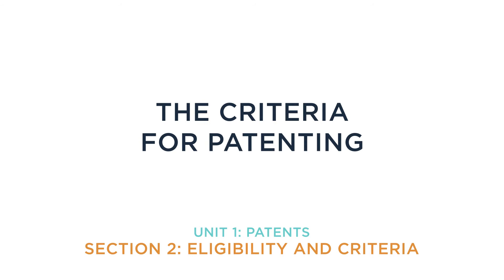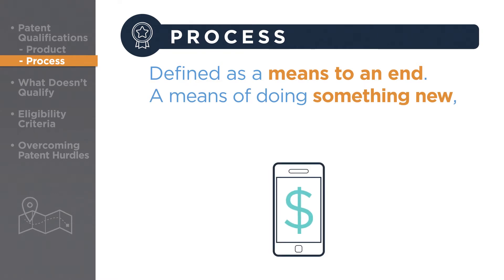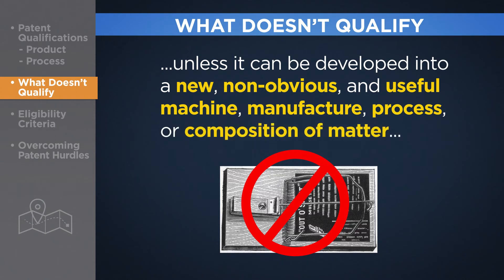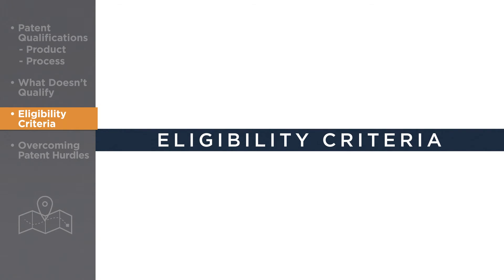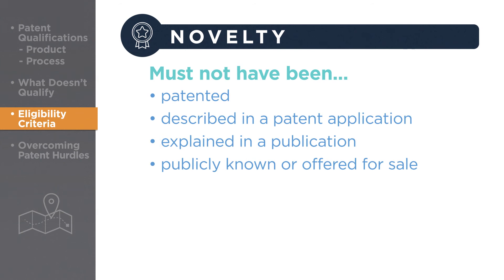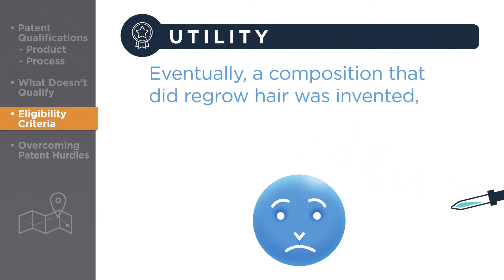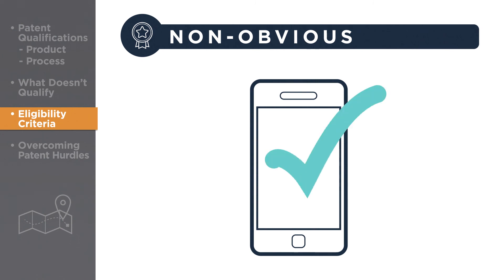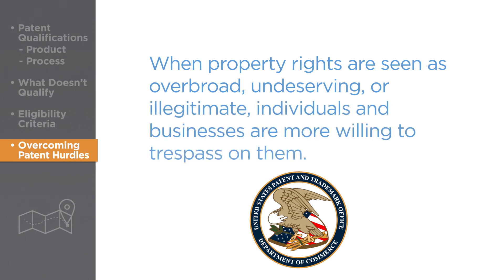Lecture 6: Criteria For Patenting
At the end of this video, you will be able to:
- Identify the characteristics of a patentable invention.
- Understand what is not patentable and why.
- Identify the criteria that an invention must meet to earn a patent.
- Understand why non-obviousness is the most difficult hurdle to overcome.

Michelson20mm.org
Michelsonip.com

*Intellectual Property: Inventors, Entrepreneurs, Creators*
A FREE Intellectual Property online course by The Michelson 20MM Foundation & IPO Education Foundation. Take the course on Udemy to develop a working knowledge of the basics of patents, copyrights, trademarks, and trade secrets.